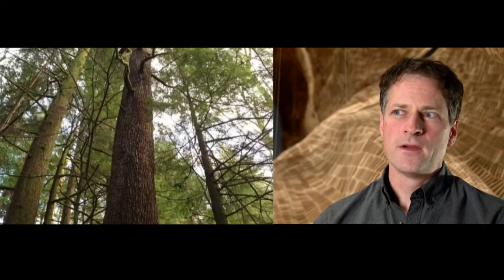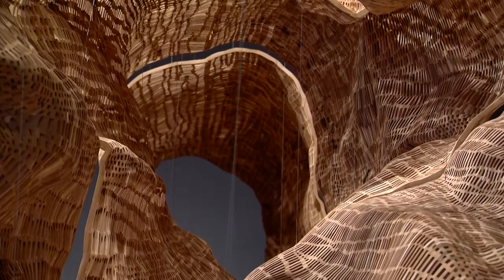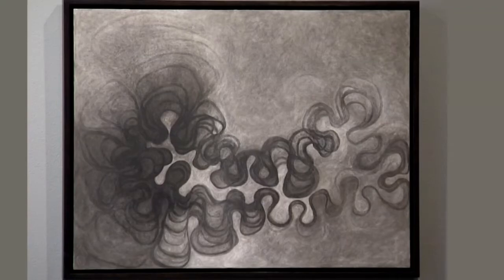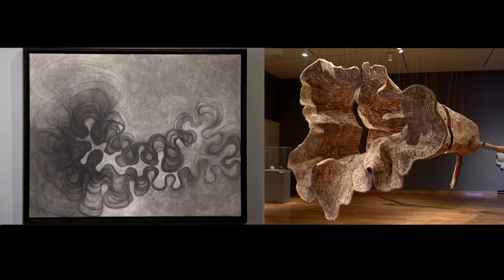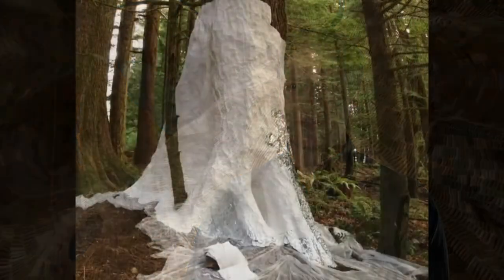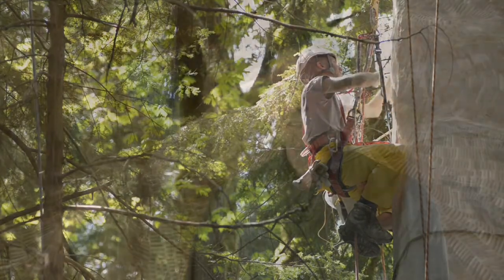John Grade: Middle Fork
Through his large-scale installations and site-specific works, John Grade (American, b. 1970) explores issues of irrevocable change and natural disintegration.  He is recognized for his use of organic motifs and materials in artworks that seek to understand the intrinsic language of nature.

Middle Fork continues the artist’s exploration of natural deterioration in a new work created from the casting of a 100 ft tall live old-growth tree. A shell of the tree has been assembled from ¼ inch perforated cedar, which is suspended horizontally in the gallery. From its 10 ft diameter trunk, 12 – 15 ft limbs fork from the trunk offering a new perspective about trees, their relationship to humans, and the relationship of the sculpture to its original source in the landscape.  Middle Fork includes additional smaller works by Grade.

Middle Fork was presented in conjunction with the Western Cast Iron Art Conference in September 2014. The exhibition and conference were funded by ocky Mountain Power, National Advisory Board for the UW Art Museum Endowment, UW Art Department, UW Art Museum Gala Fund, Wyoming Cultural Trust Fund, and the Wyoming Arts Council through the Wyoming State Legislature and the National Endowment for the Arts